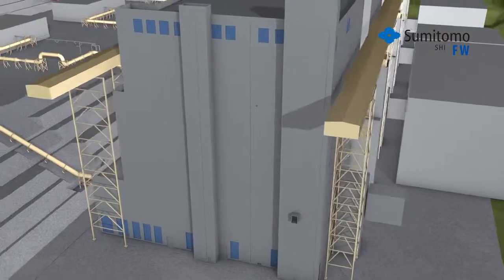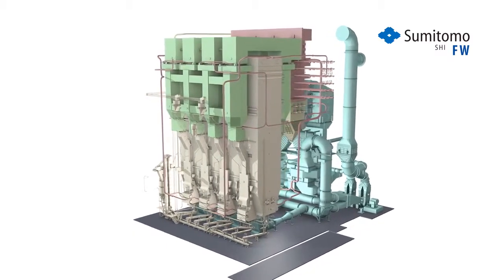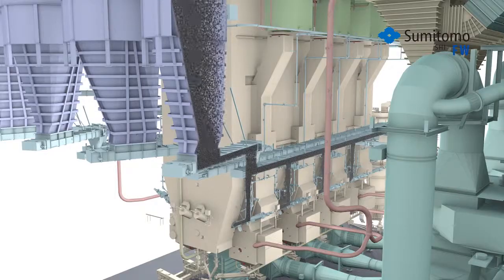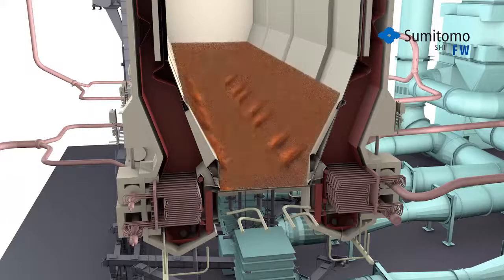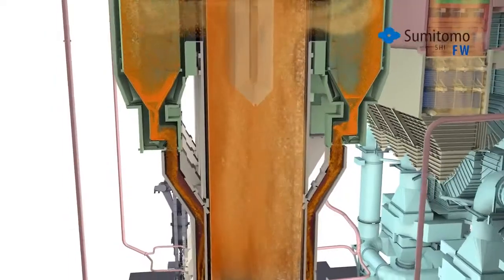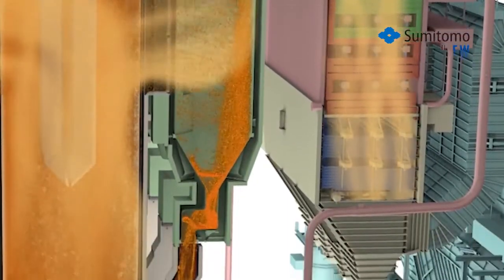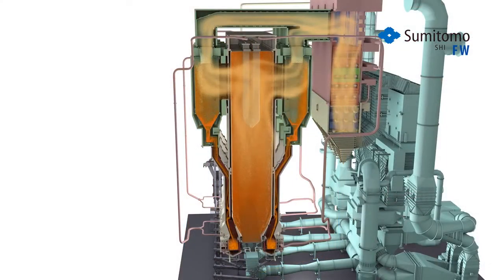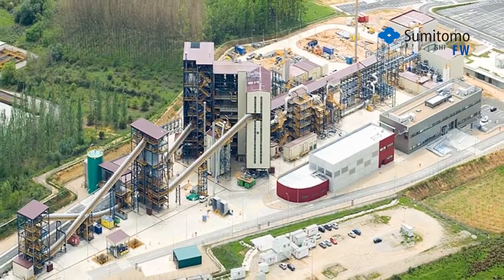How It Works - Circulating Fluidized Bed Boiler Process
Fluidized Bed boiler